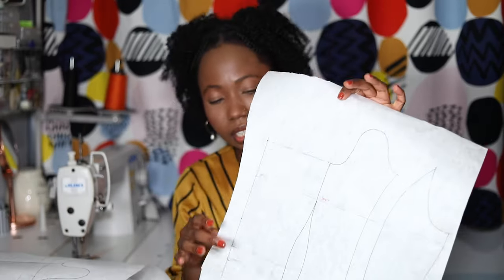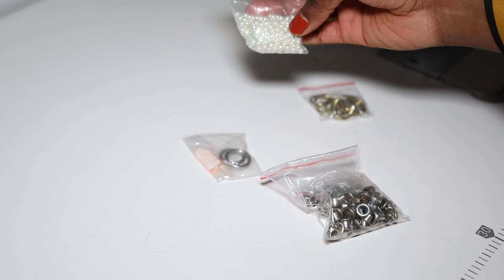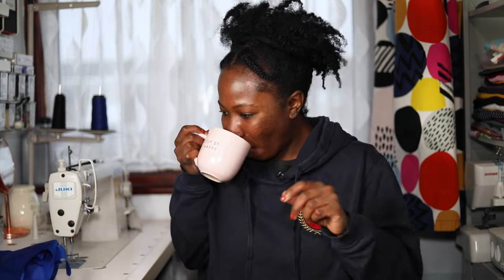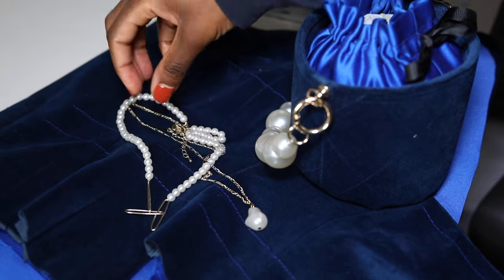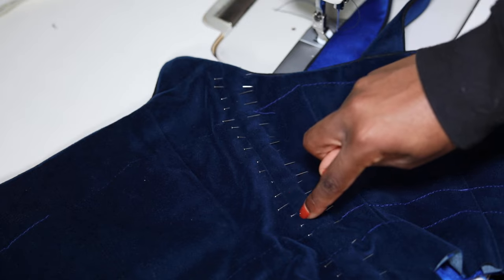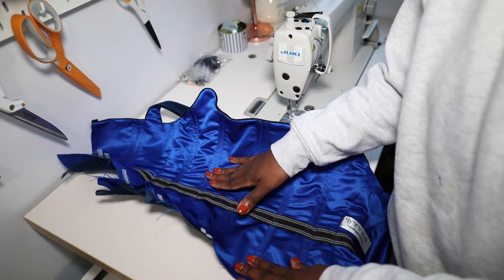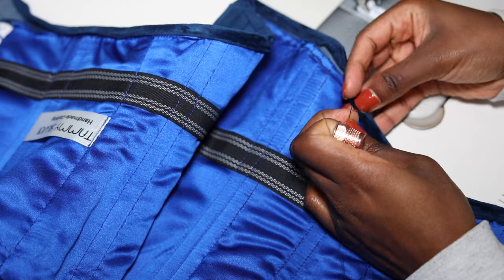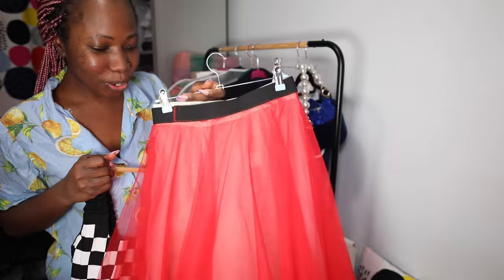The ULTIMATE Pearl Velvet Corset Tutorial and Vlog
The ULTIMATE luscious velvet corset with a beautiful pearl trim to add the perfect finishing touch. Happy I was able to put this leftover fabric to good use and develop my corsetry skills with this project. Stay tune to the end for a bonus outfit!

Sewing Supplies:
Navy velvet
Blue duchess satin
Waist tape
Black Ribbon
Eyelets
Pearl beads
Plastic boning

Sewing Equipment:
Sewing machine: Juki DDL 8700
Overlocker: Singer S14-78

Filming Equipment:
Camera: Canon 5D Mark IV
Lights: Neewer Bicolour LED Panel Light
Mic: RODE Wireless Go II
Tripod: Victiv Camera Tripod
Editing software: Adobe Premiere Pro

Welcome sewing friends and fashion enthusiasts! I’m Tammy Silver, a Pattern Maker and Sewing Blogger.